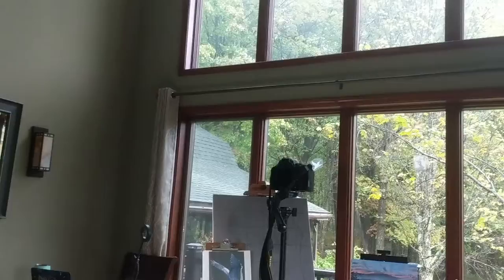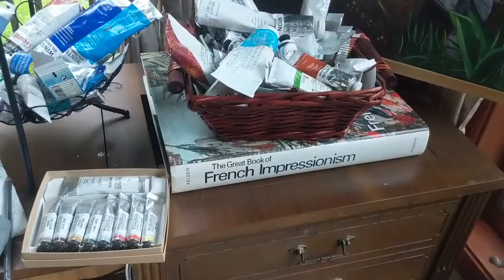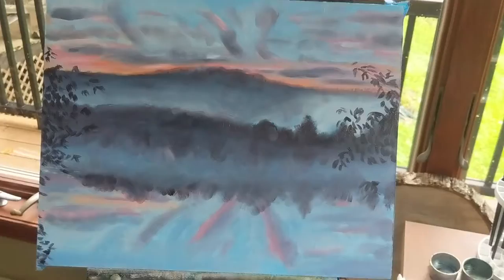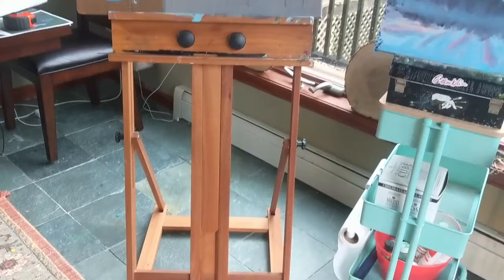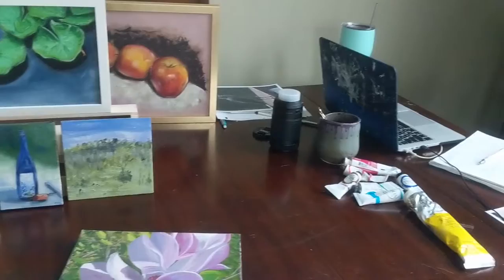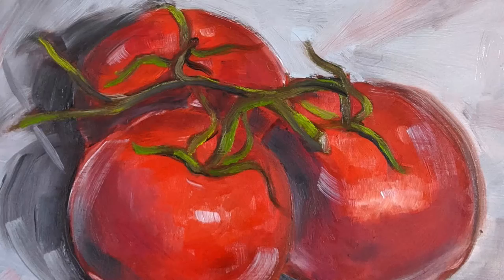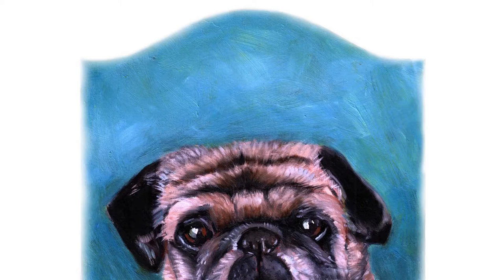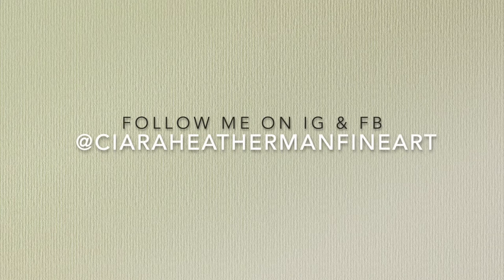2021 Broome Art Trail - Ciara Heatherman Studio Visit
2021 Broome Art Trail artist Ciara Heatherman shares her studio virtually through this video! Video produced and provided by Ciara Heatherman.